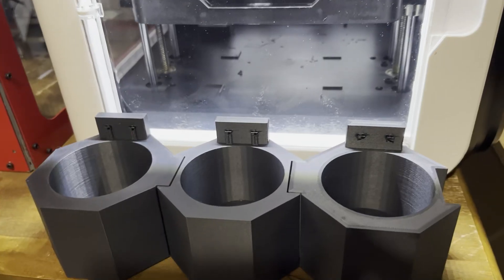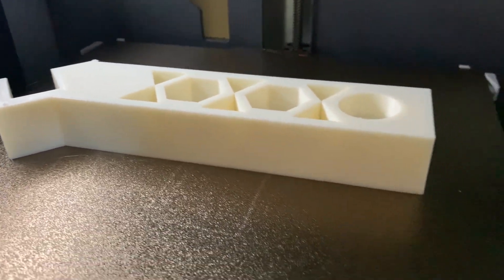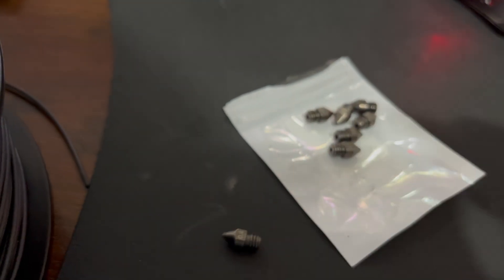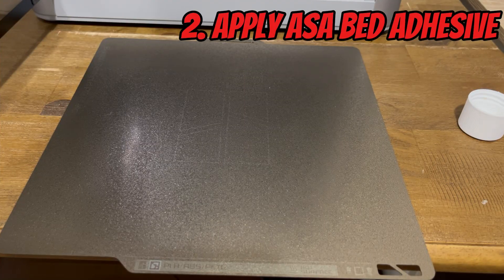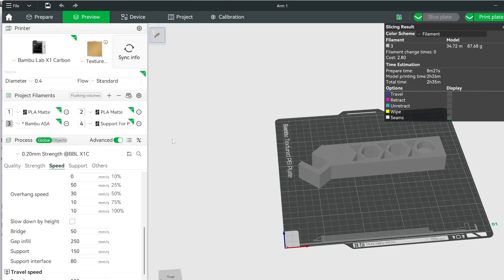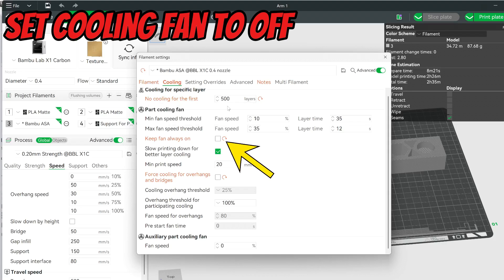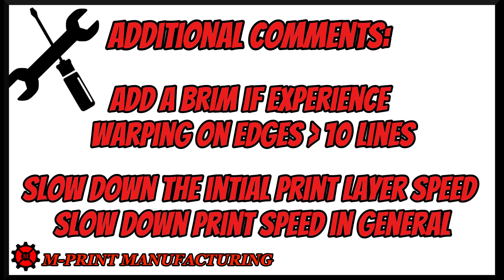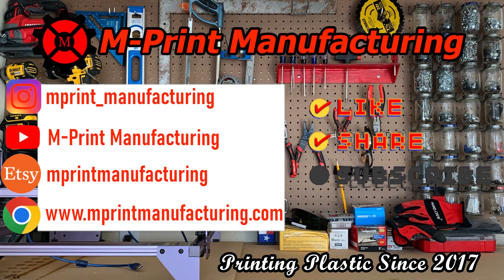How to Print ASA Filament Perfectly | 3D Printing Tech Support | End Warping and bad Prints Forever!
In this 3D Printing Tech Support Video, I provided a quick overview of the steps I take to 3D print ASA Filament. I have used ASA Filament and even ASA-CF for many parts and projects and wanted to give a quick overview to help achieve better quality of prints.

mprint_manufacturing

ETSY Market Place: